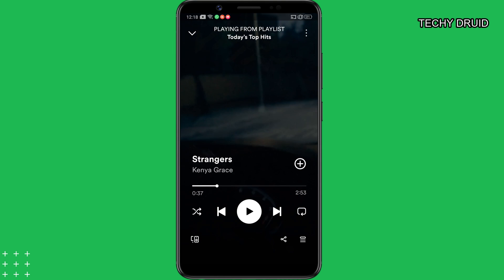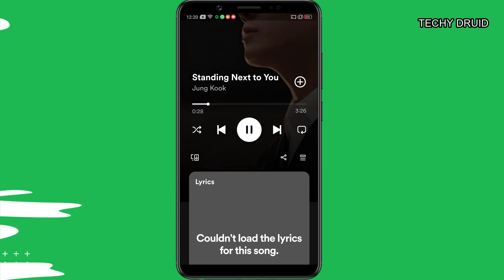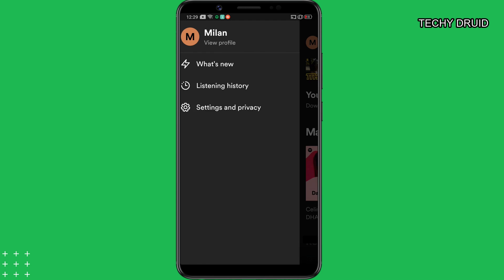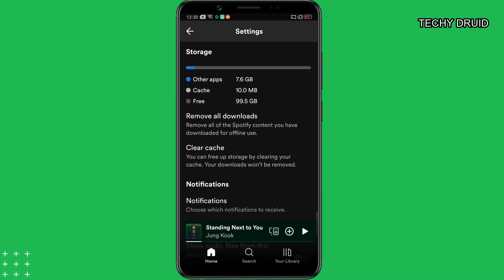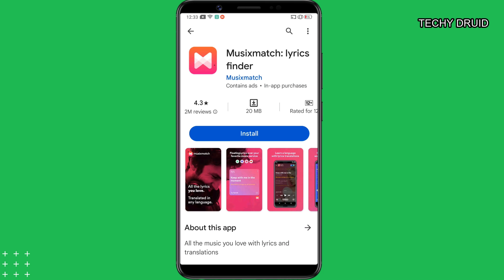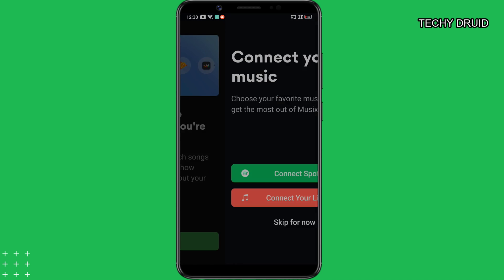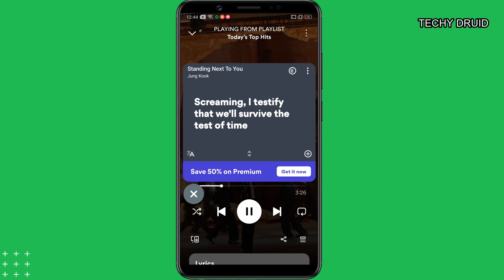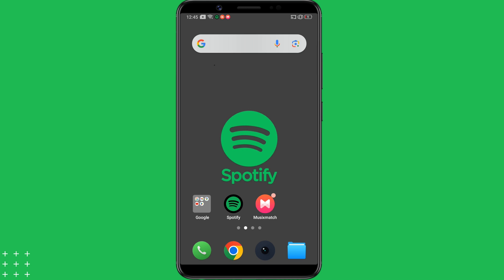How to Fix Spotify Lyrics Not Working/Showing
Spotify can show on-screen lyrics for almost any song in its library. However, due to some issues, you might see the "Couldn't load the lyrics for this song" error while listening to a song. So, if the Spotify lyrics are not working on your device, here is how to fix it.